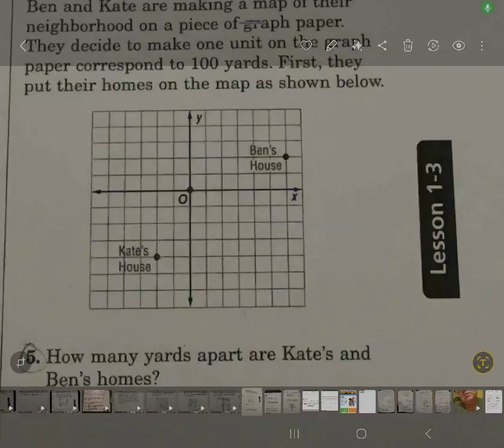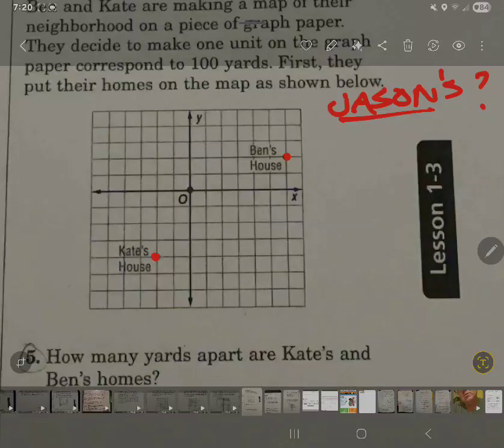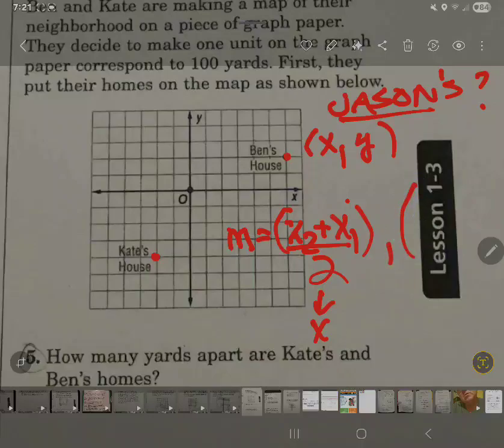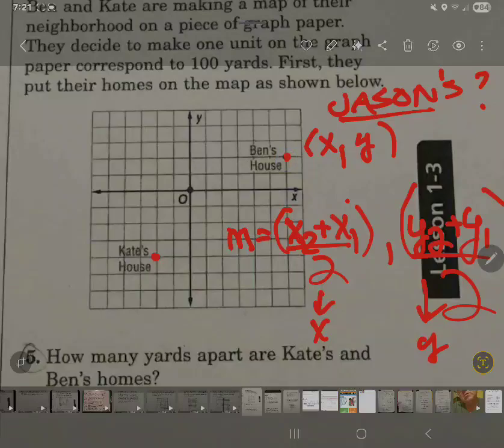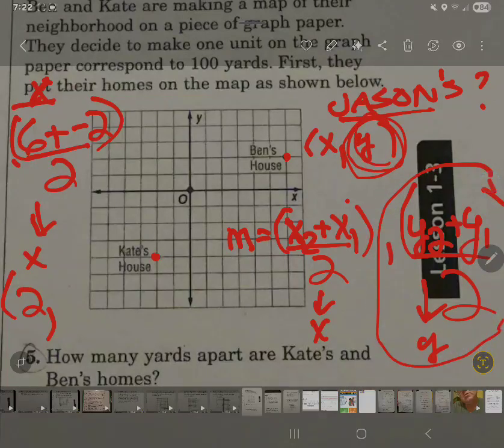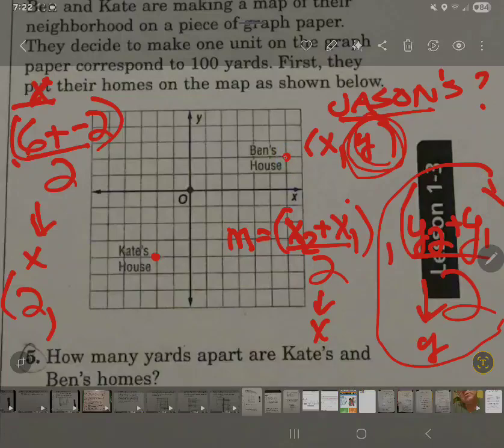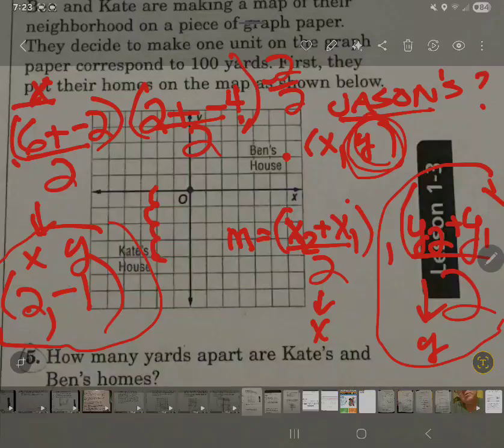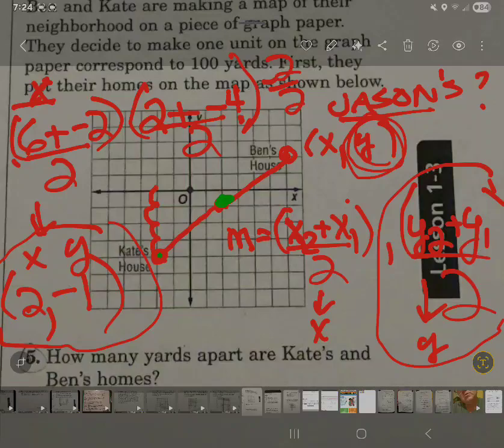Sep 2 - HW - #6 PART 2